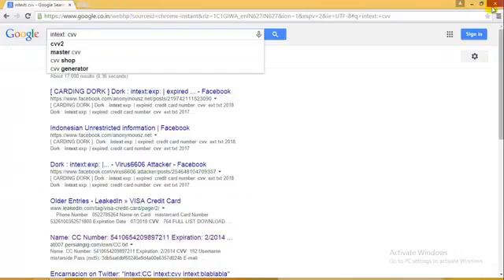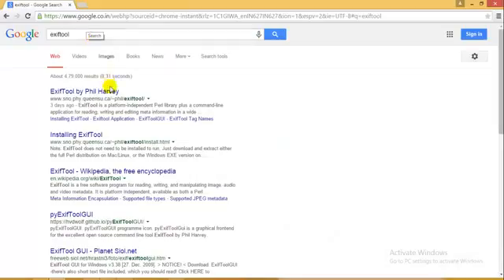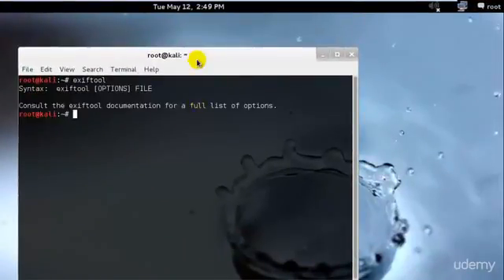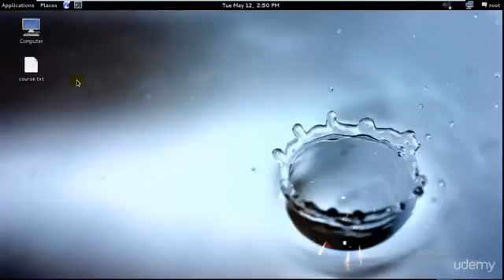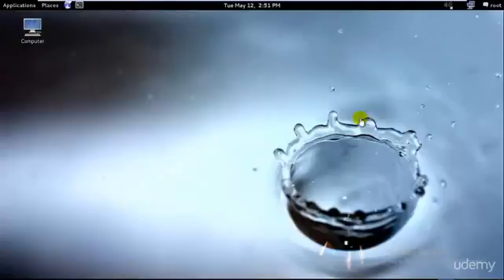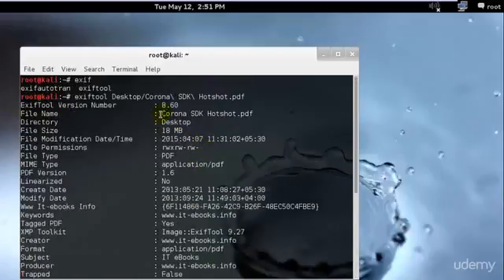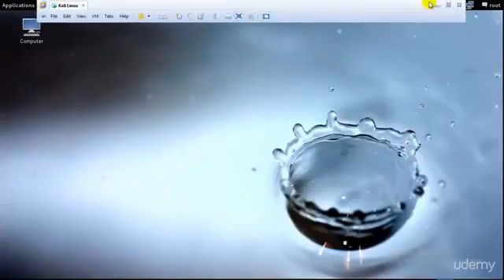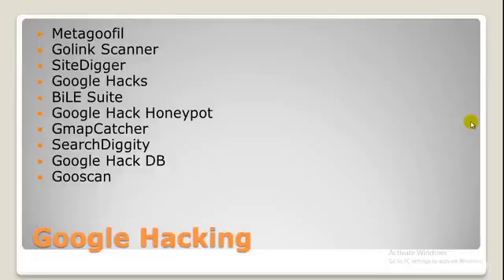Lesson 15 Google Hacking Processes